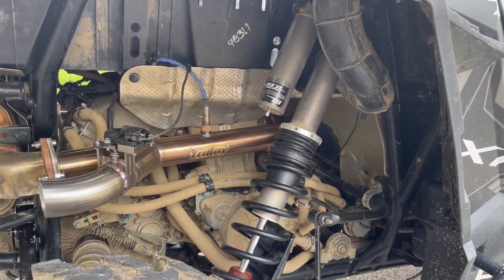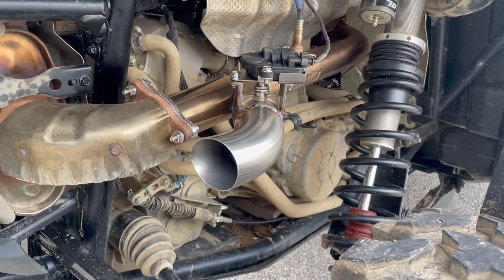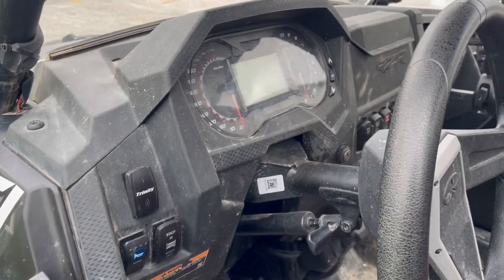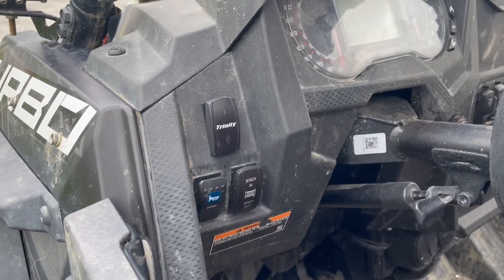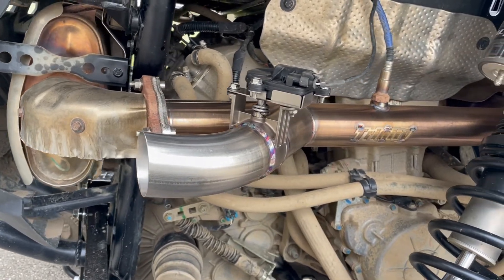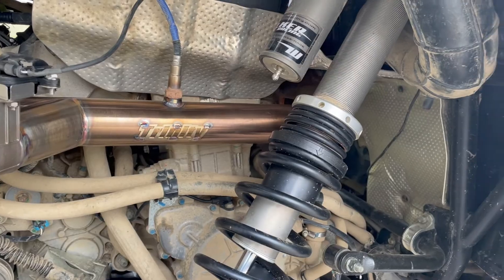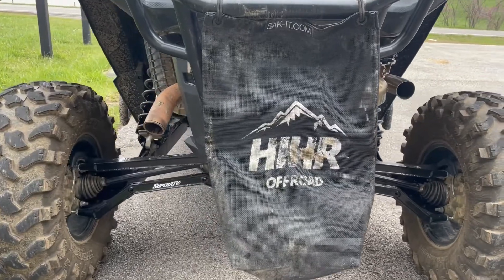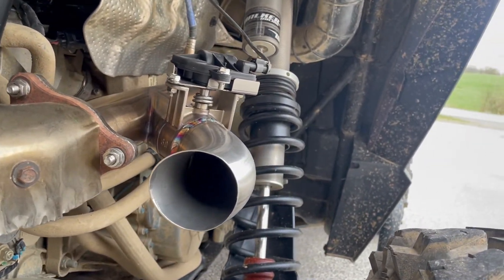Trinity Racing Cut Out Exhaust Review - Polaris RZR Side By Side Exhaust 2022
Trinity went above and beyond with this one. Very cool exhaust with the option to be able to open or close the electronic cut out right from your dash with a rocker switch. This cut out exhaust can mount up to a stock muffler or even a Trinity Slip On Exhaust!